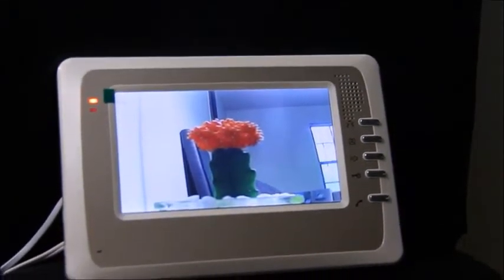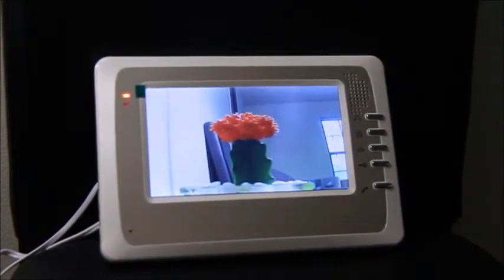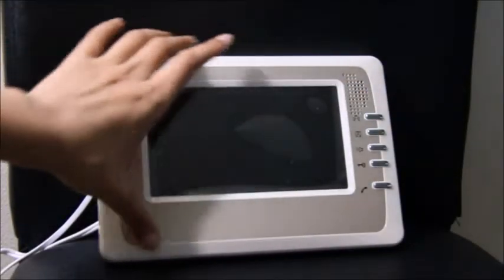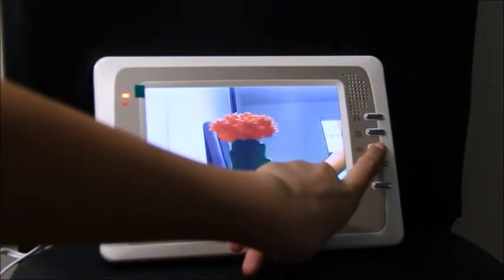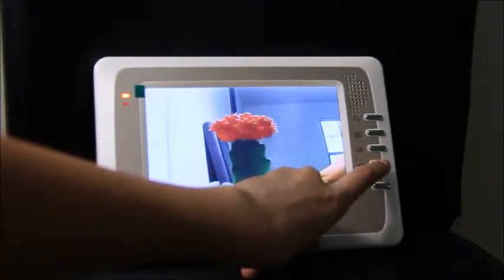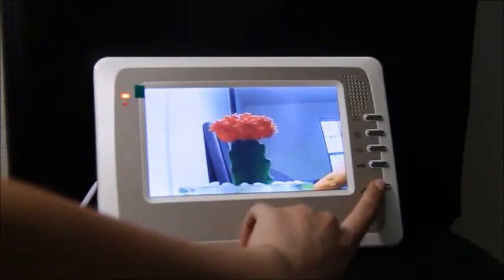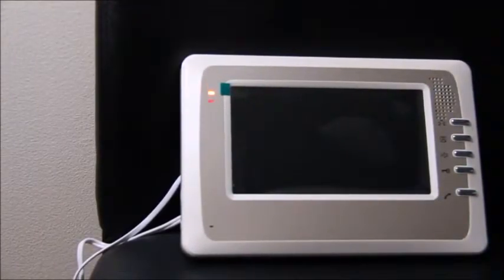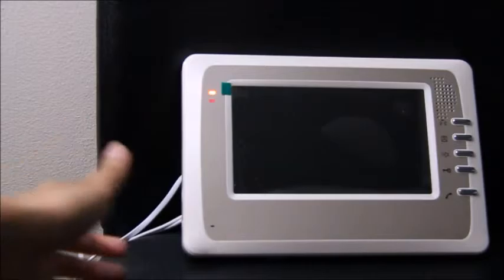Cyber-Bay High Definition 7" Color TFT LCD Display Monitor Doorbell